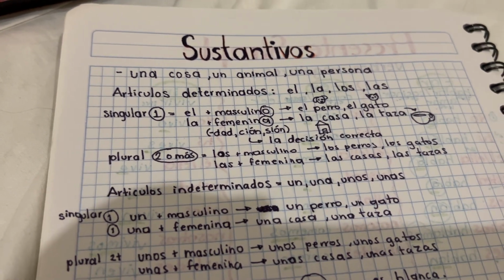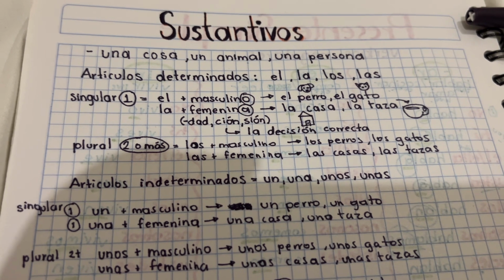Spanish lesson NOUNS ASMR in English soft spoken whisper asmr